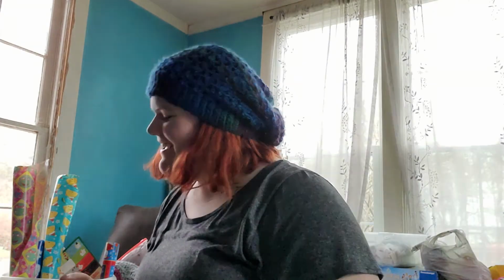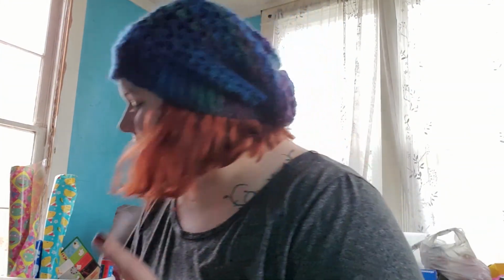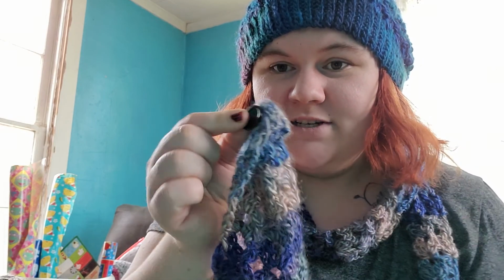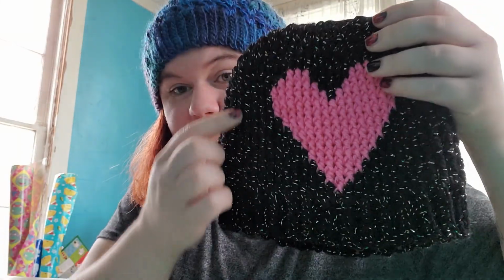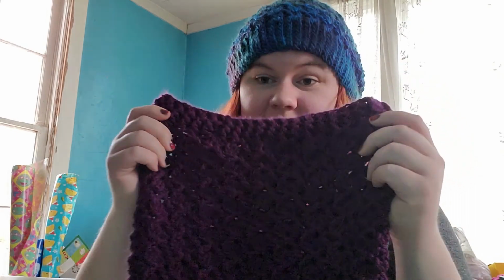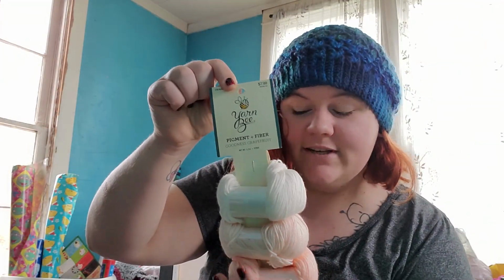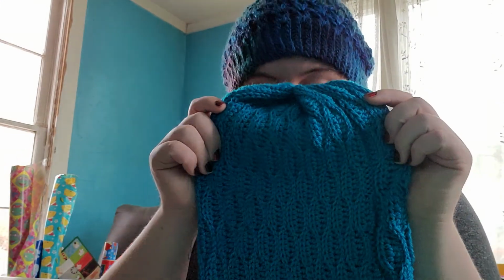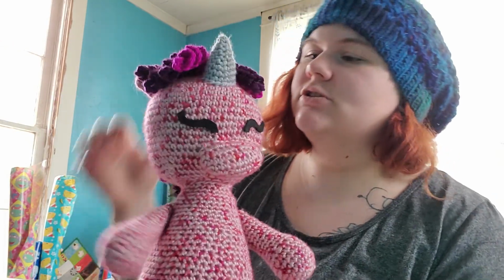What's in my inventory box! FOs and WIPs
I change my friends names on videos to protect their privacy.

My videos are intended for adults.

Wooddhaven wishlist